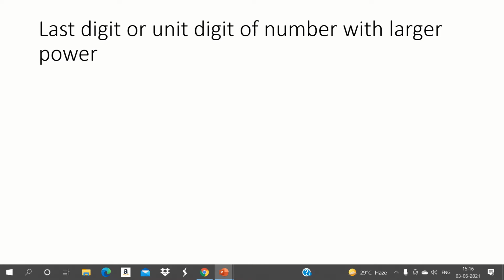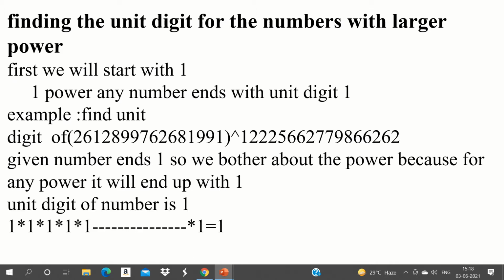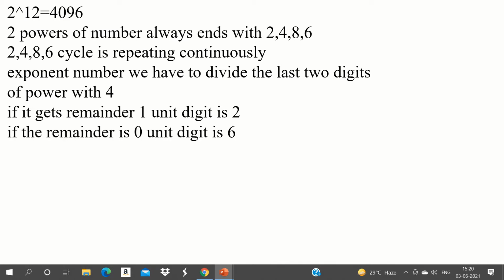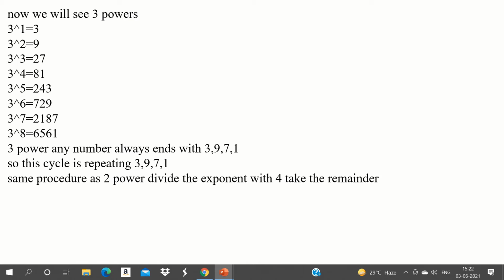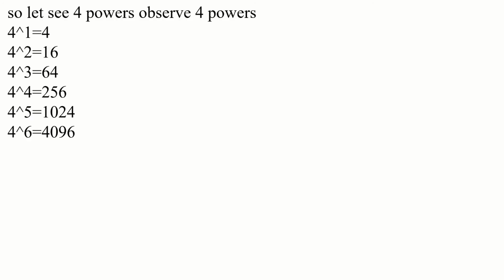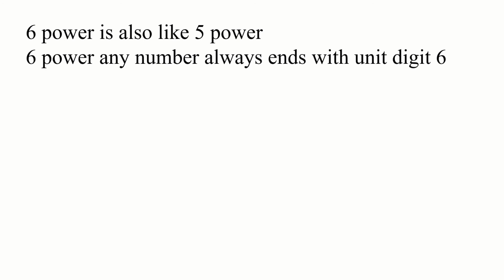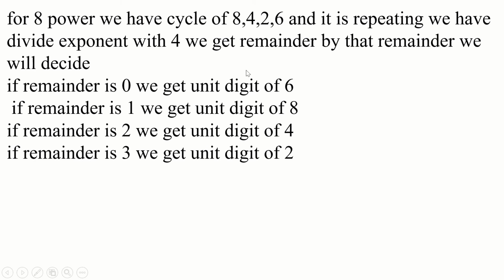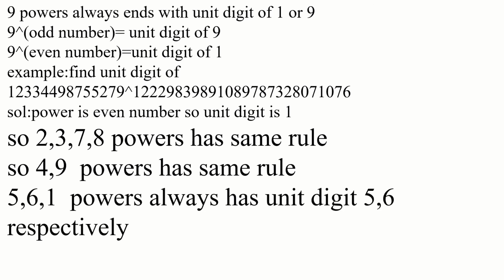unit digit of number with large power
unit digit of number with higher powers.